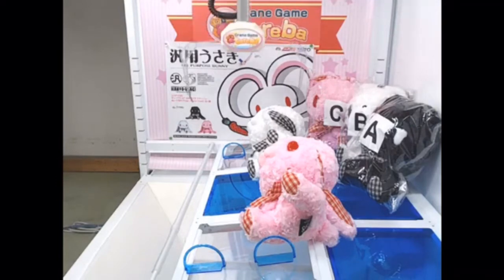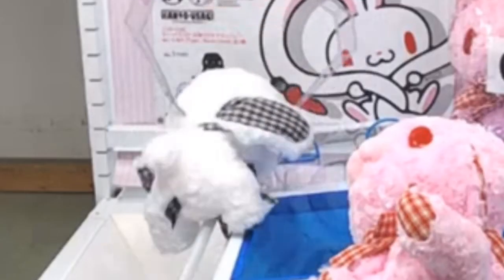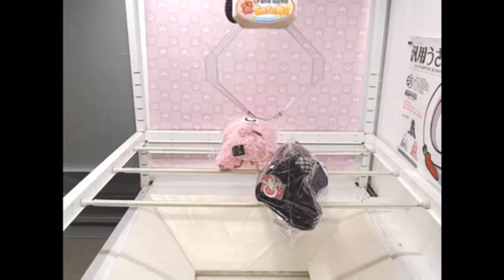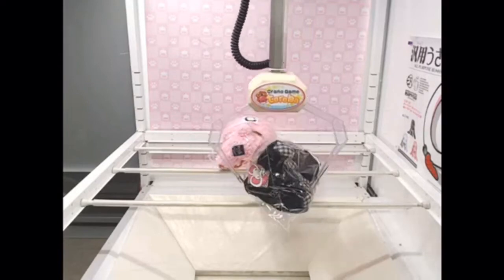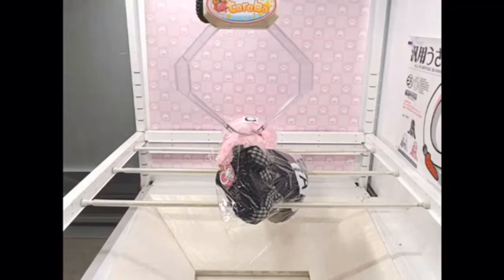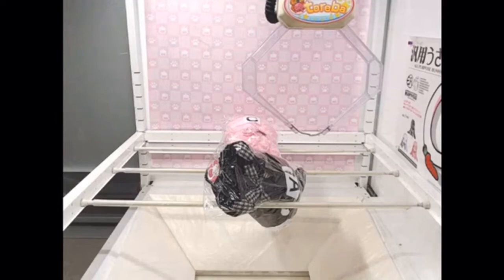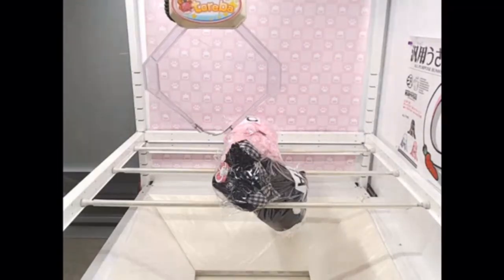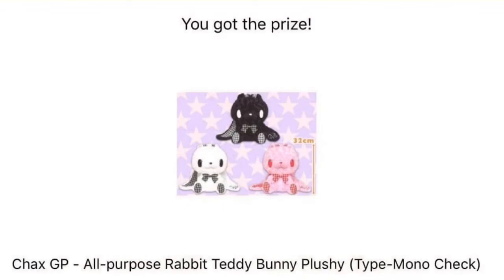My Latest Toreba Replays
My latest wins on Toreba!
I created a very basic Discord but I don’t really know what to do, if anyone can help me that would be greatly appreciated. See u there 😉